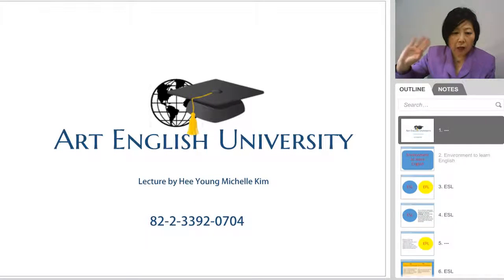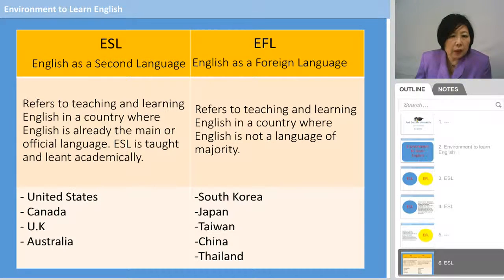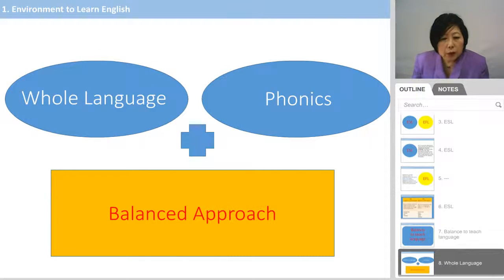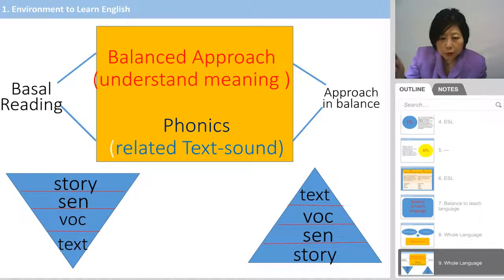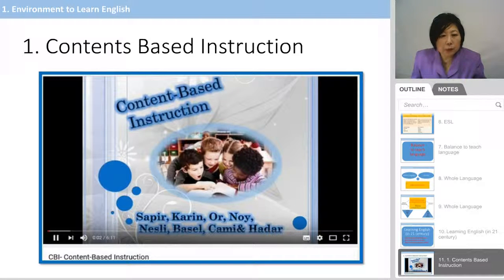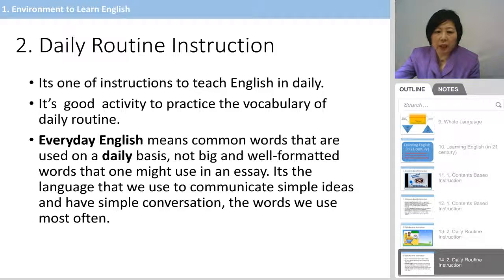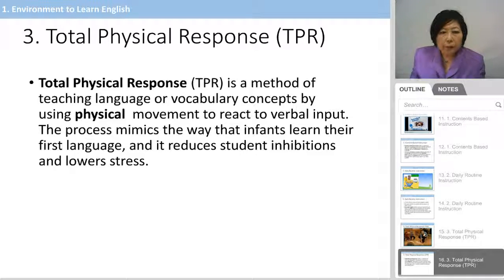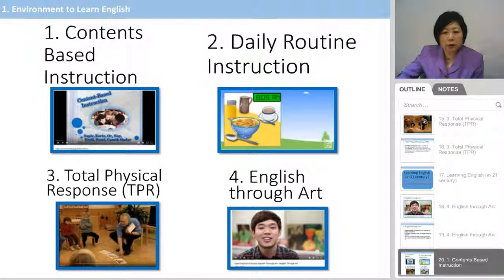What Are Teaching Styles for ESL Kids? TPR/Contents Based/Daily Routine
What Are Teaching Styles for ESL Kids? There are Contents Based Instruction, Daily Routine Instruction, Total Physical Response(TPR) , and Teaching English through Art.